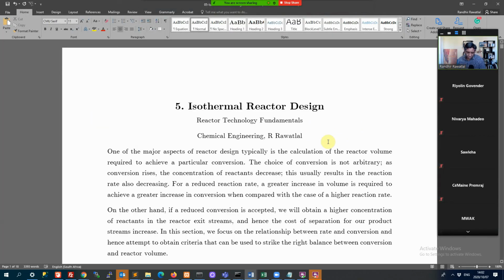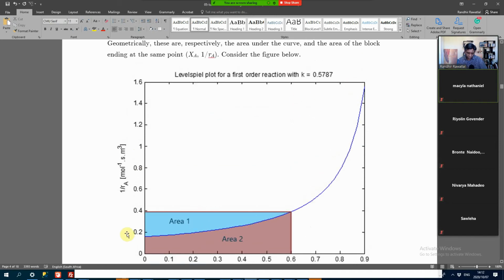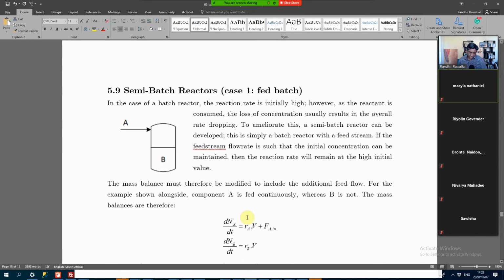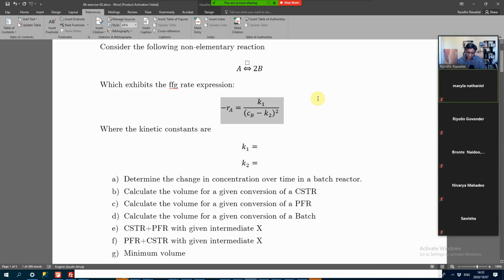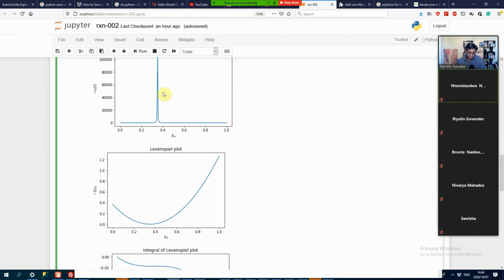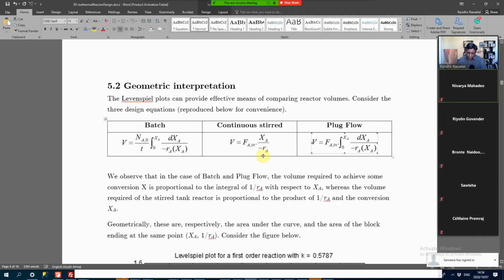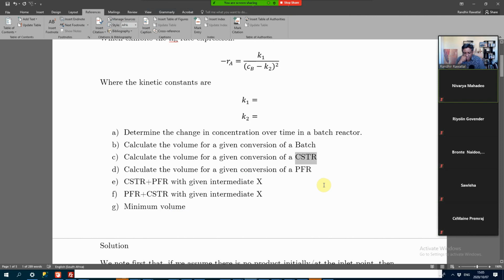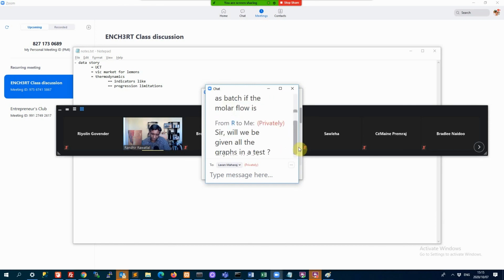Chemical Reaction Engineering: 6. Class Discussion 02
This lecture covers 6. class discussion 02, one part of the Chemical Reaction Engineering series on the Randhir Rawatlal channel.